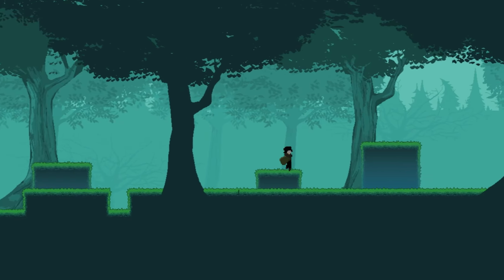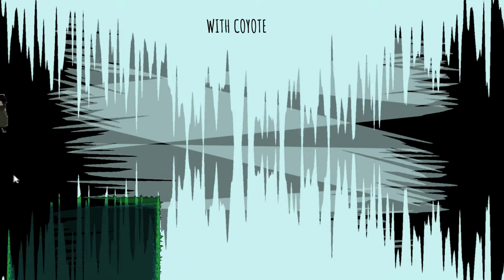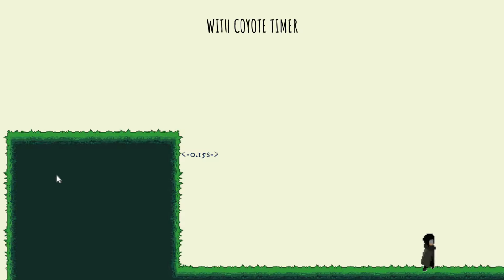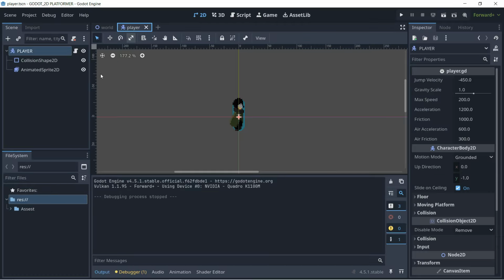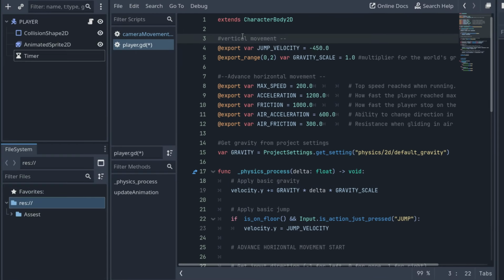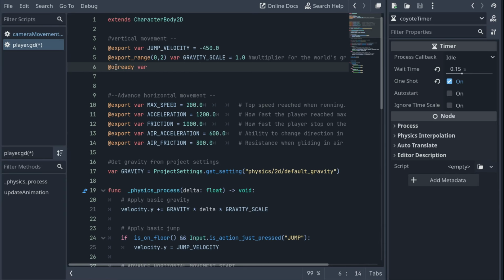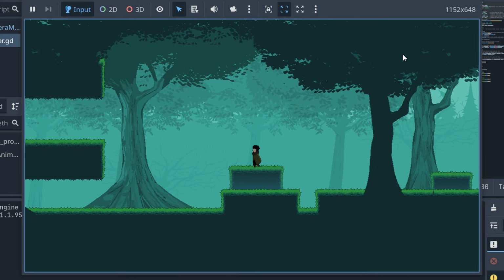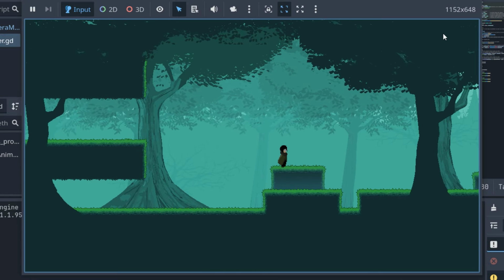Easy Coyote Time in Godot 4: Make Your Platformer Feel Great! | ADVANCE JUMP Part I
Mastering "Game Feel" is what separates a good platformer from a great one! In this Godot 4 tutorial, we’re diving into Coyote Time—a crucial mechanic that gives players a split-second window to jump even after they’ve walked off a ledge.

If your character's jumping feels stiff or "unfair," this is the fix you need. We'll implement this using a simple Timer node and a few lines of GDScript that you can drop into any 2D or 3D project.

🚀 What you’ll learn:

What is Coyote Time and why is it important for game feel?

How to set up a Timer node for jumping.

Clean and efficient GDScript logic for Godot 4.

Tips to polish your player movement.